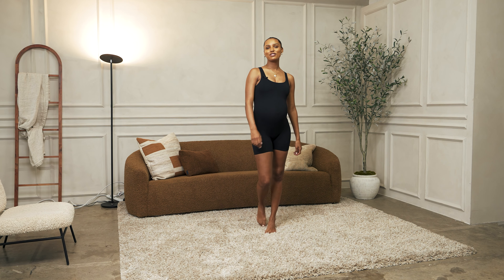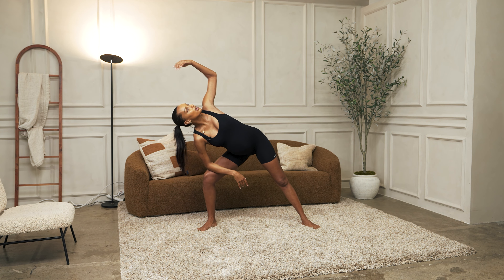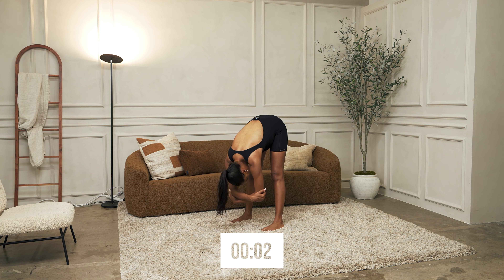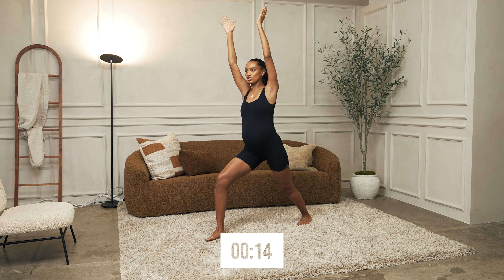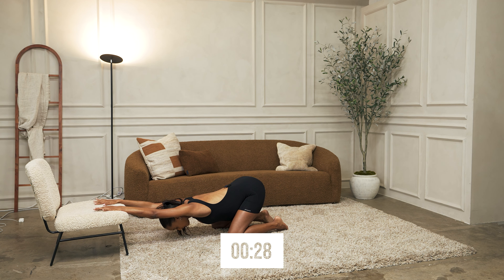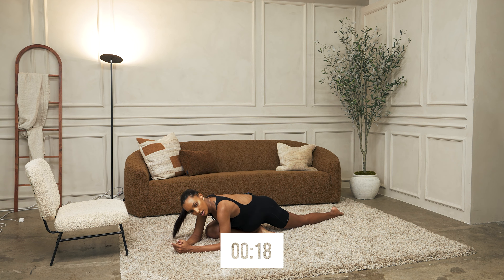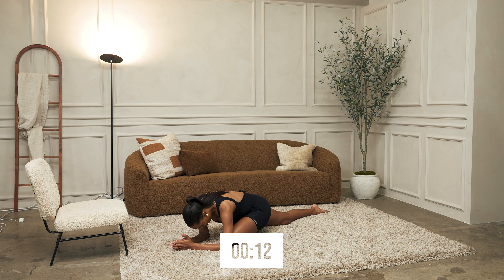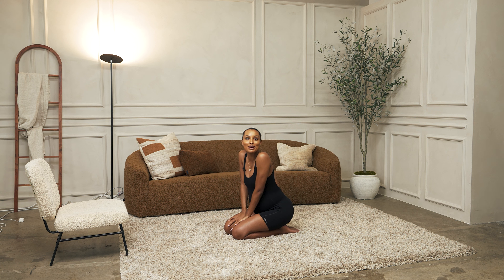5 MIN PRENATAL STRETCH with JOJA 🤍